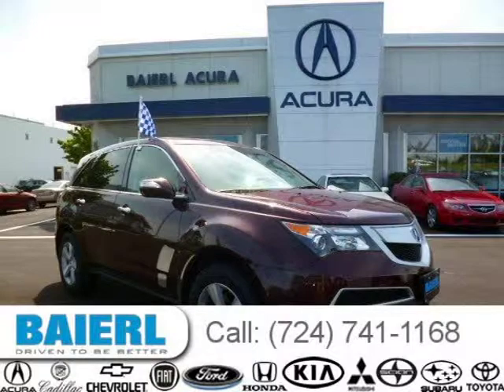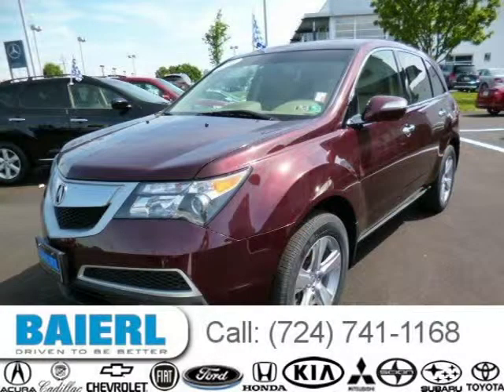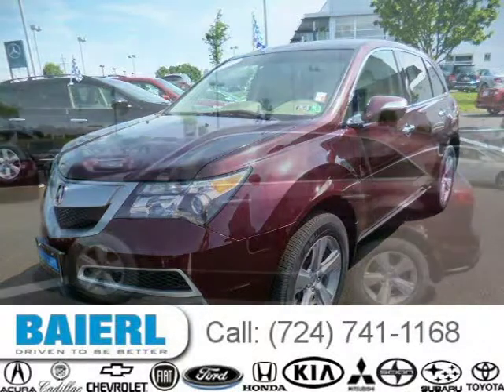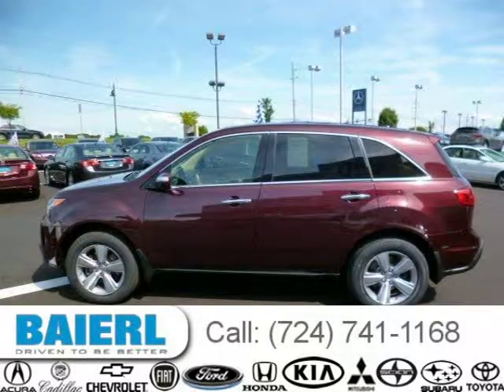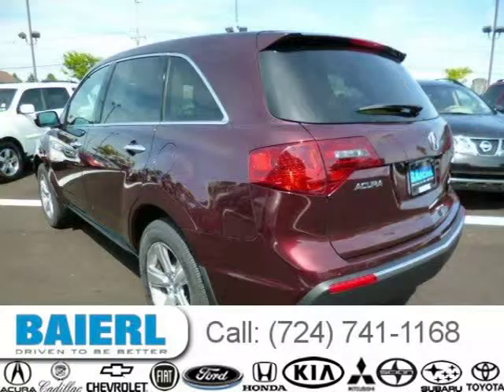2011 Acura MDX Pittsburgh Wexford Cranberry PA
Baierl Acura
10785 Perry Highway, Wexford PA 15090

Price: $ 33,888
Mileage: 42,859
Trim: 3.7 Technology w/ Entertainment
Ext. Color: Red
Int. Color: Parchment
Transmission: 6-Speed Automatic
Engine: 3.7L V6 24V MPFI SOHC
Doors: 4
Stock #: 5P2976
VIN: 2HNYD2H45BH534341
Description:   NEW ARRIVAL PHOTOS COMING SOON! , 3rd Row / Third Row Seat / 7 Seat Option, A/V remote, Acura factory certified 7yr/100,000 mile warranty, Clean Carfax, Convenient financing available for immediate devilery, Entertainment system, Extended Warranty Available, Headphones, Leather / Leatherette, Navigation System, and One Owner!. Baierl Acura is proud to offer this wonderful 2011 Acura MDX. Awarded Consumer Guides rating as a 2011 Premium Midsize SUV Best Buy. The class leading luxury of this superb MDX will make it a favorite among our more educated buyers. New Car Test Drive said, ...an all-wheel drive system that can help as much on a dry corner as on a snowy hill. With a good warranty and resale value, it deserves consideration on any seven-seat ski-wagon shopping list... Acura Certified Pre-Owned means you not only get the reassurance of a 12mo/12,000 mile limited warranty, but also up to a 7yr/100k mile powertrain warranty, a 150-point inspection/reconditioning, 24/7 roadside assistance, trip-interruption services, rental car benefits, Acura Concierge Service, and a complete CARFAX vehicle history report.